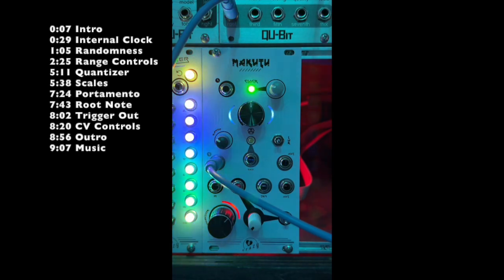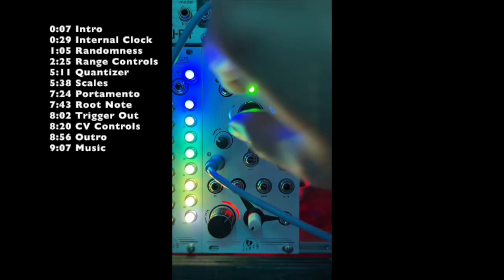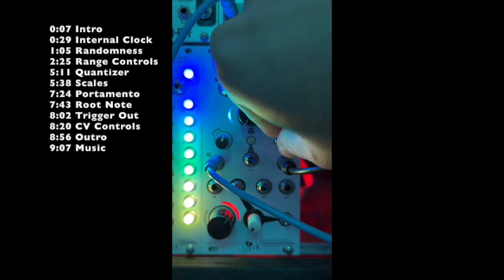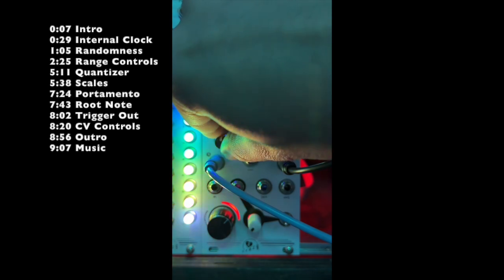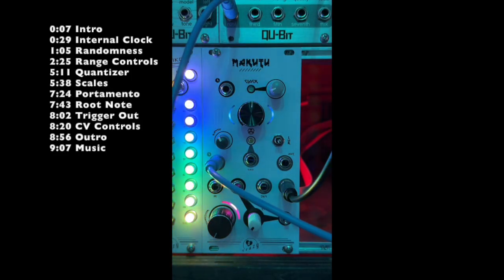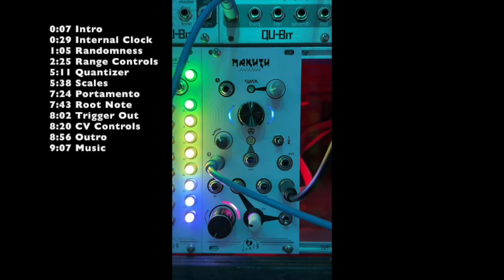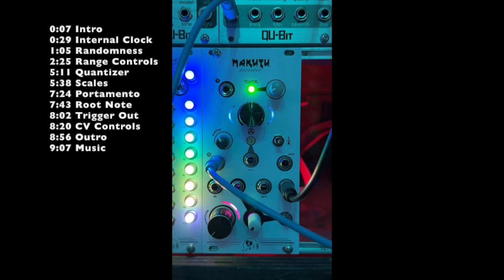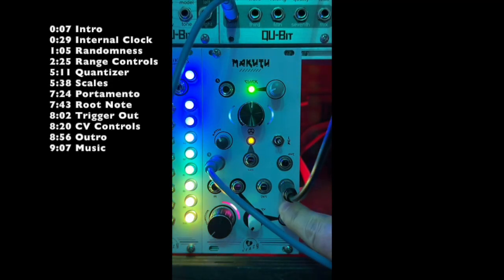Makutu | Generative Sequencer + Quantizer | Eight Crazy Hearts | Eurorack & Modular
Makutu is a generative sequencer and a quantizer that can be utilized separately or as a normalled together module.  The small form factor and lack of detailed control allows for quick, musical discovery.

Open source code for sequencer and quantizer by HAGIWO.
Schematics, Clock Circuit, PCB, Panel Design by Eight Crazy Hearts.

Etsy Store: